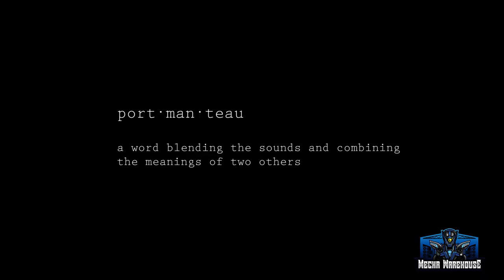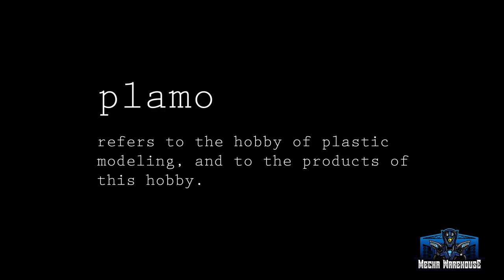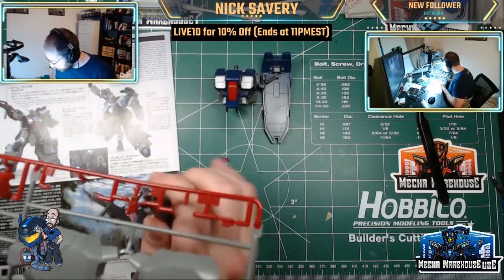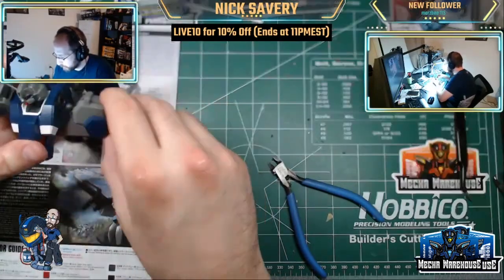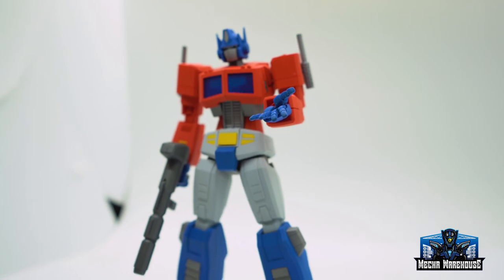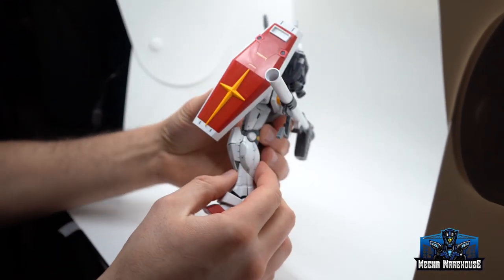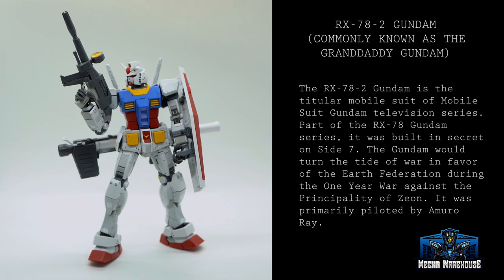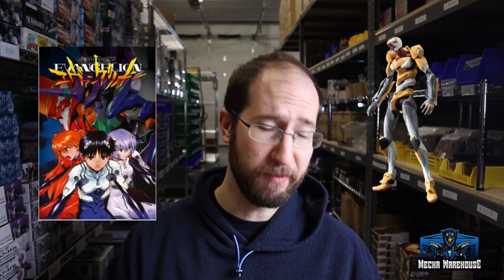What is Gunpla? | The Beginner's Gunpla Guide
In this video, Nick explains the definition of gunpla!